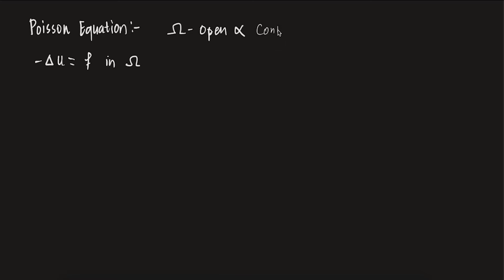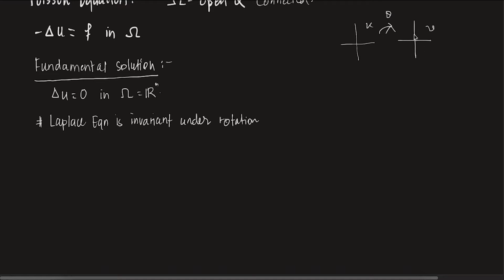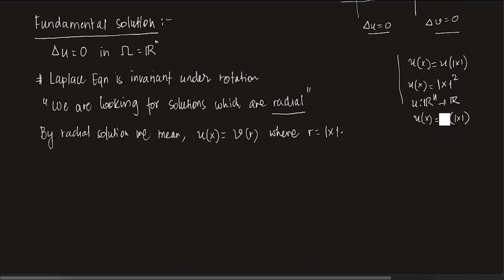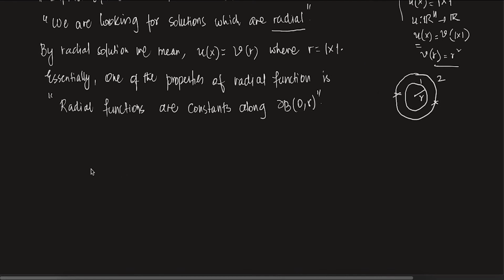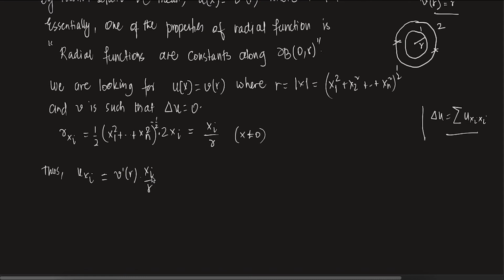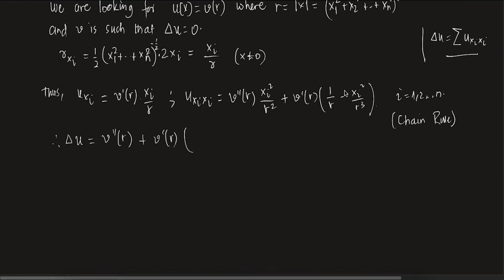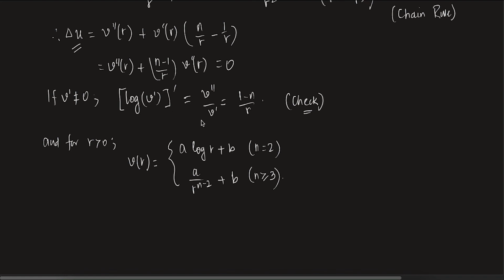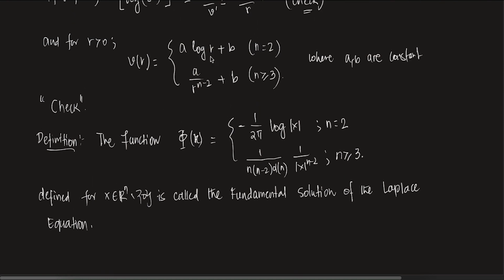noc21 - ma33 - lec13